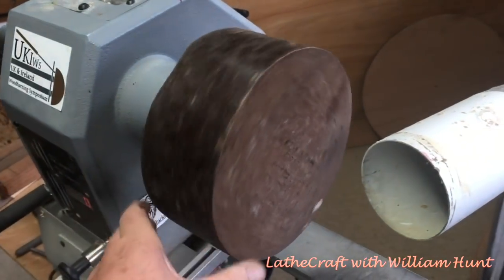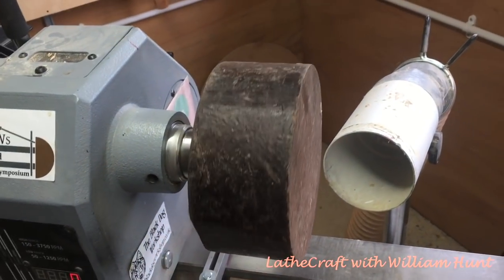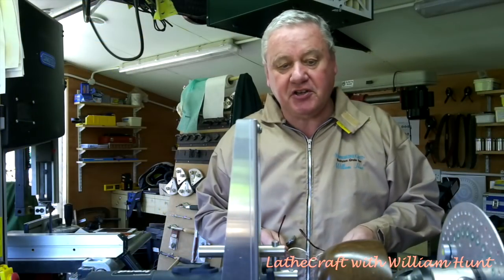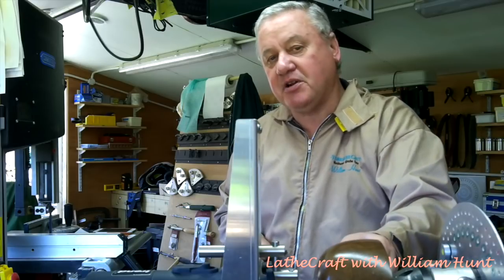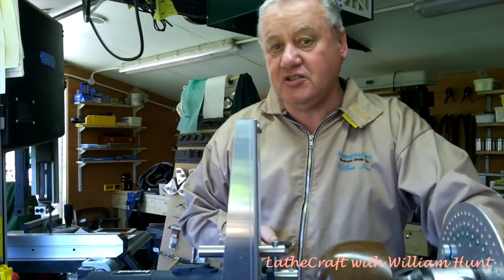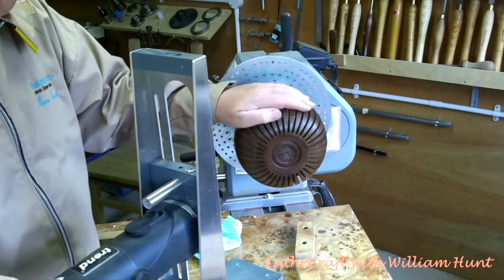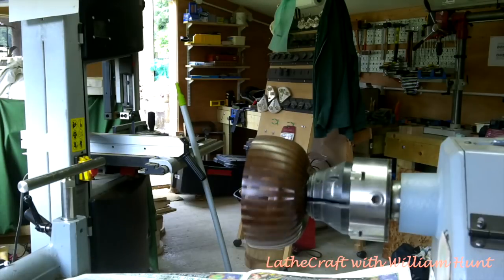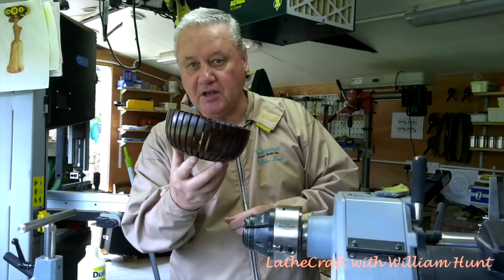Paul Howard Fluting/Router Jig 10 - A Latticework Bowl in Brazilian Rosewood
This is my 10th video following my learning experience with the Paul Howard Fluting/Router jig. William Hunt Woodturner.

I decided to use an old Brazilian Rosewood blank that Ive acquired - simply because it was the right shape and size for a lattice project- so old in fact it’s price tag was 3 shillings and  7 pence, dating it to pre-1971.

The router work was not quite perfect, hopefully that will come with practice. nevertheless Im happy with the outcome!

Paul Howard’s Fluting Jig is an amazing addition to the woodturners tool kit and opens up all kinds of new turning opportunities.